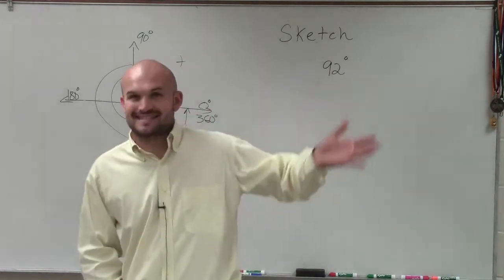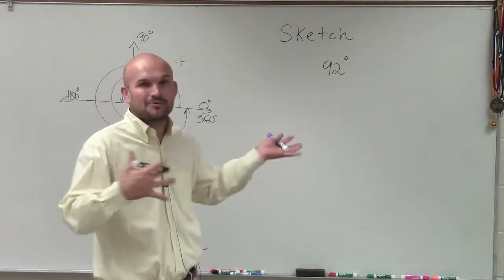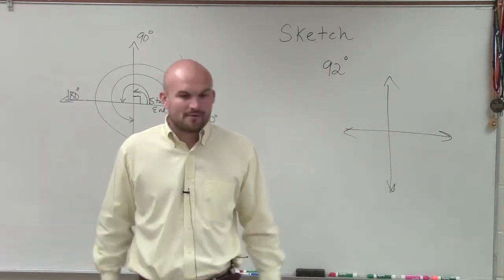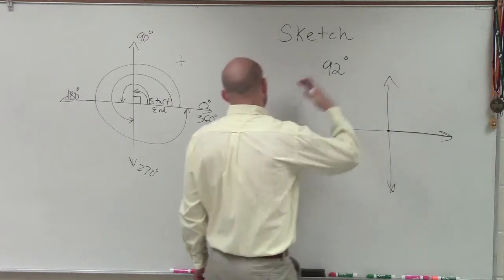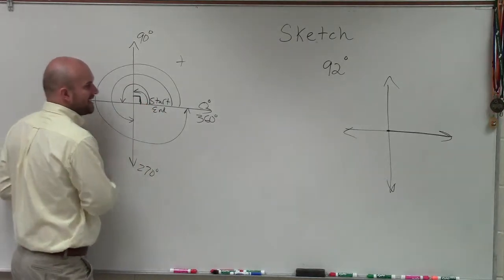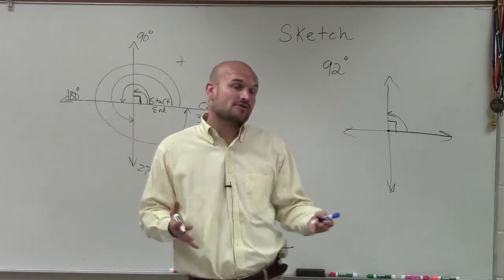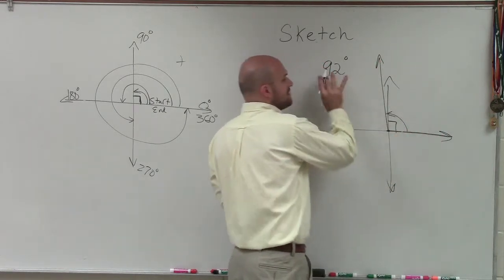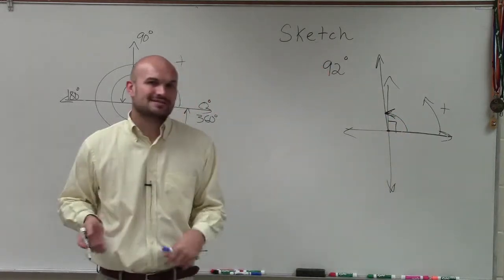Sketch the angle in standard position